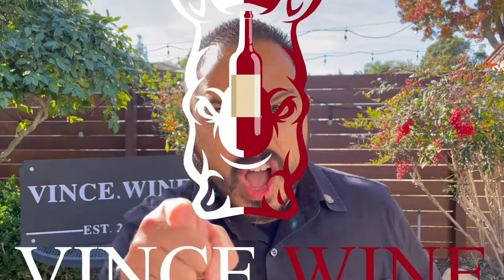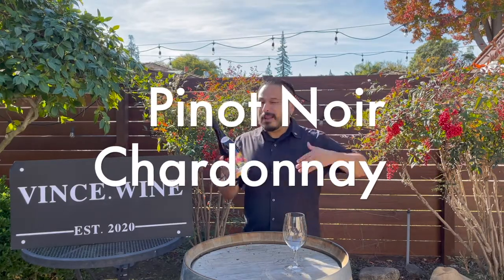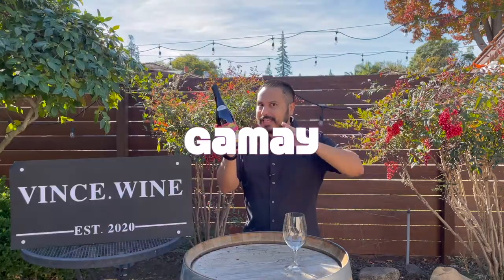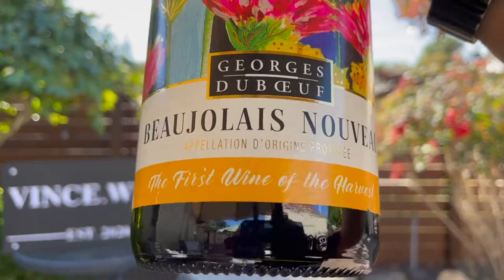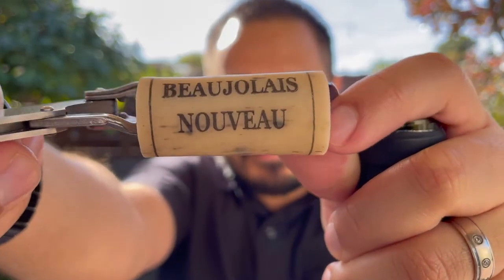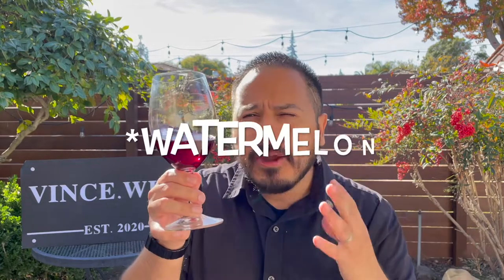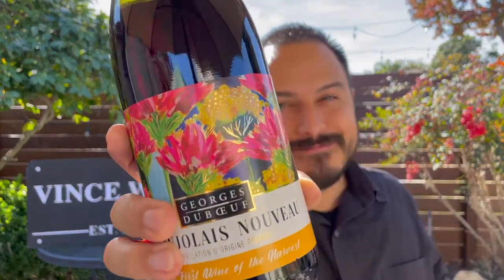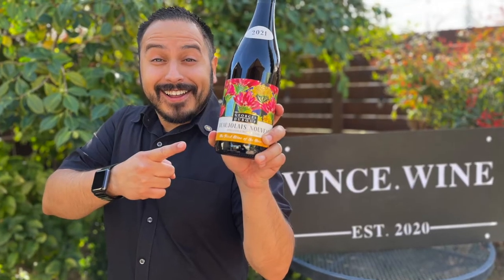Your NEW Holiday Wine Tradition: Beaujolais Nouveau Day! | Georges Duboeuf 2021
Beaujolais Nouveau is released annually on the 3rd Thursday of November, and is celebrated as Beaujolais Nouveau Day! But what kind of wine are we talking about here and why is it so special? Let's pop the cork on Georges Duboeuf Beaujolais Nouveau and start a new Holiday Wine Tradition on today's UNCORKED!